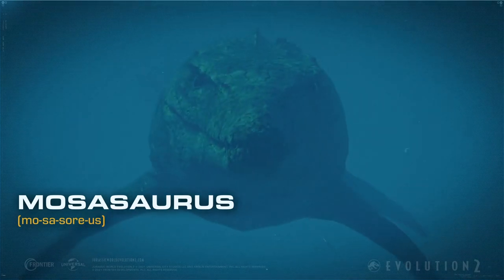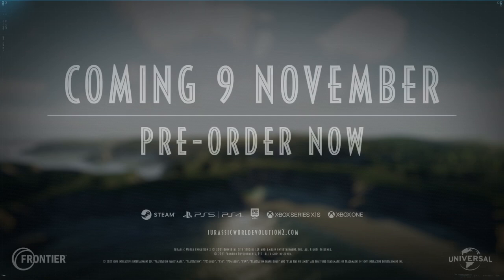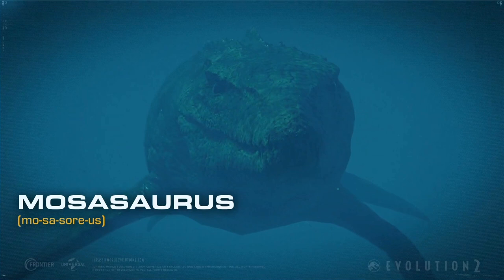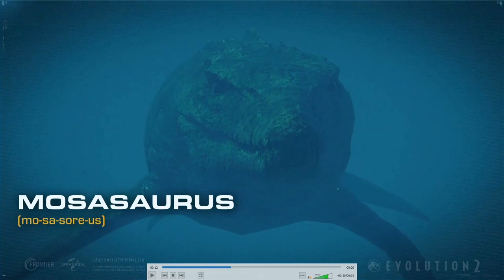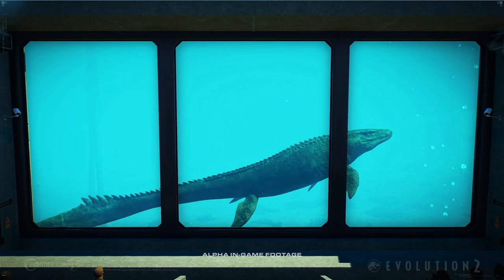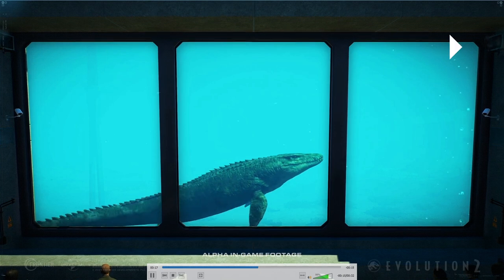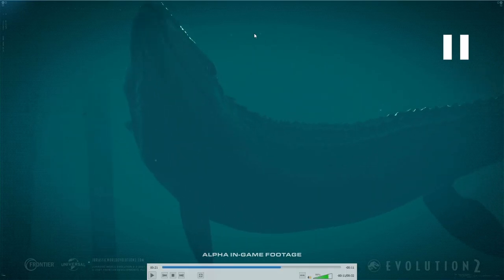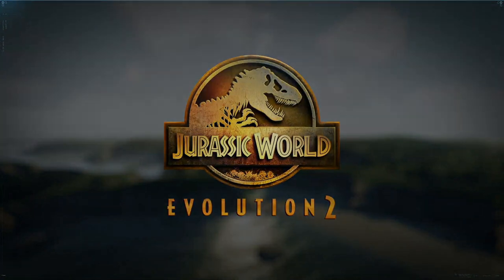MOSASAURUS Species Field Guide + Analyse! - Jurassic World Evolution 2